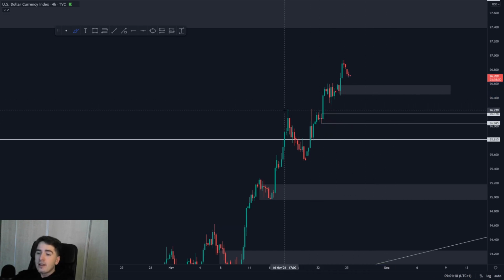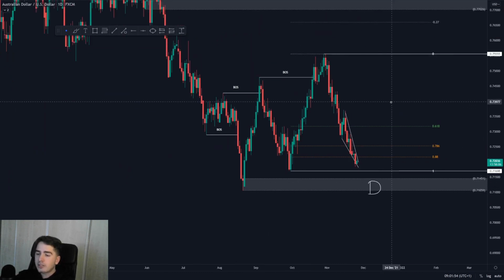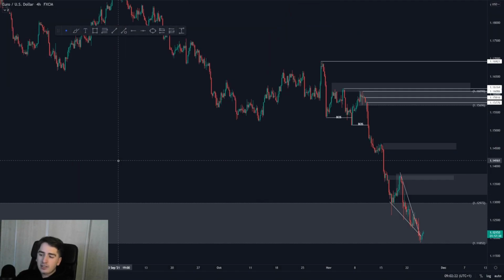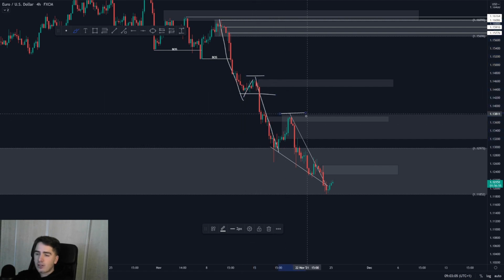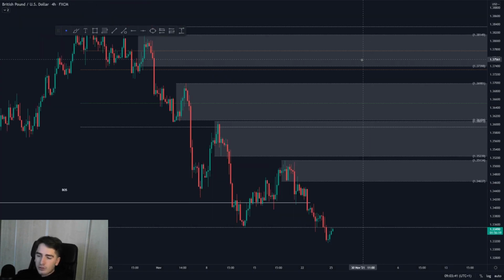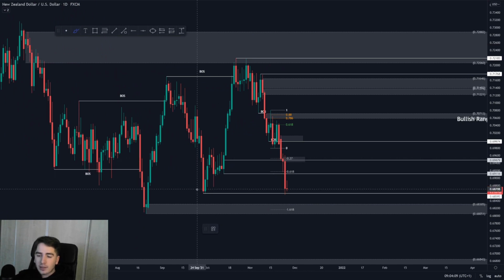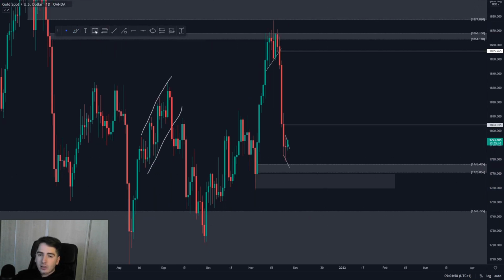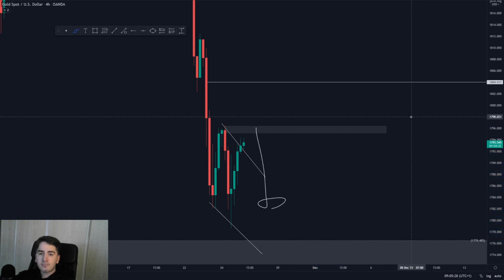GBPUSD, EURUSD, NZDUSD, AUDUSD, GOLD & DXY - Daily Forex Market Analysis - Volume 160.